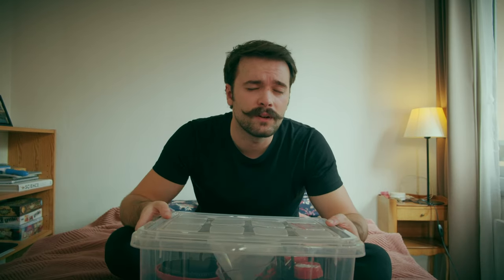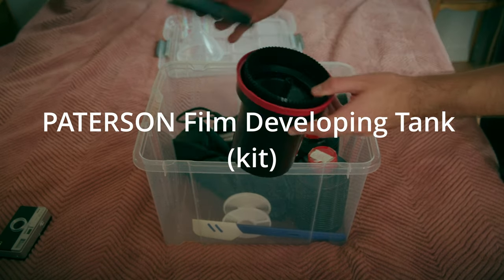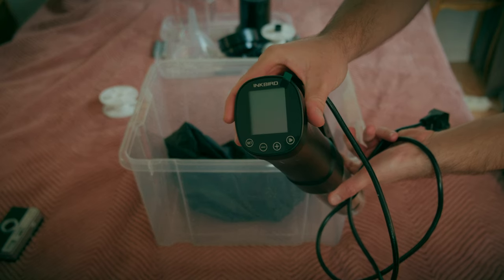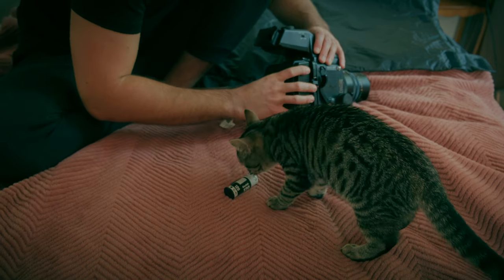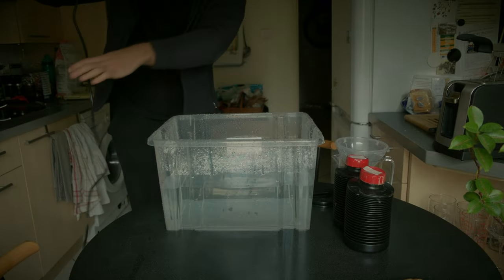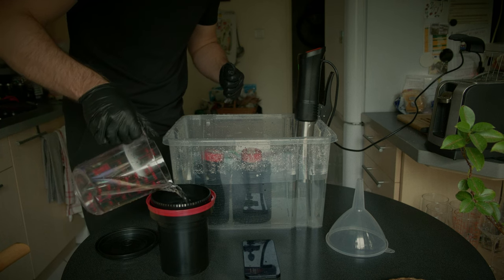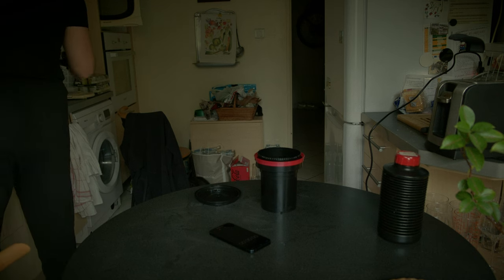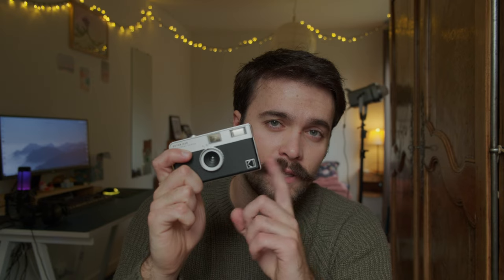How to Develop Color Film at Home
Hey guys!
Wanna share my method of developing color film at home!

➫ My Main Camera - FujiFilm X2Hs
➫ My Second Camera - Sony A7R II
➫ My Main Lens - FUJI XF 18-55MM F2.8-4 R LM OIS
➫ My Second Lens - Sigma 35mm F1.4 ART

00:00 How to Develop Film at Home?
00:24 Film Camera GIVEAWAY
00:53 What Gear Do I Use?
02:46 Film Retrieving
04:27 Developing Process
07:37 Don`t Forget About the GIVEAWAY!